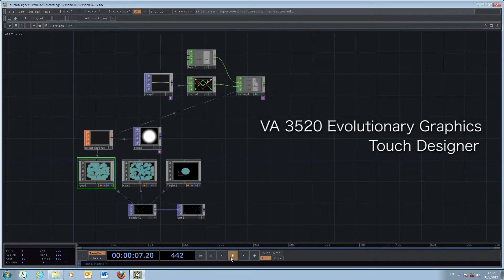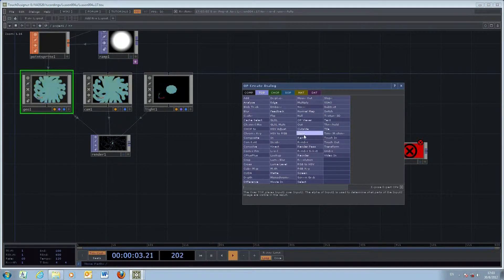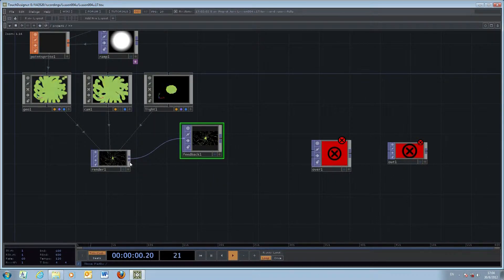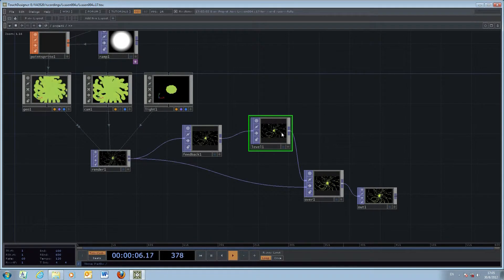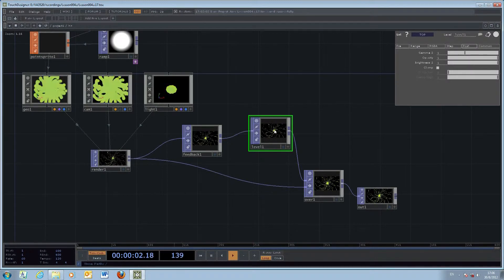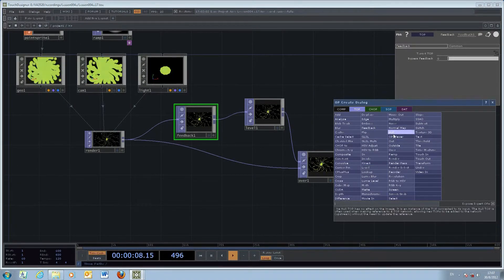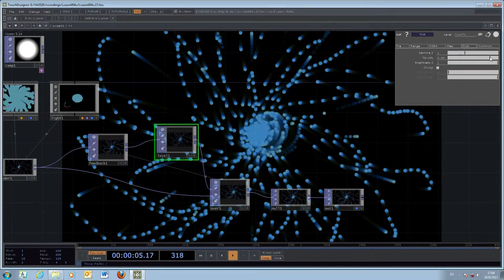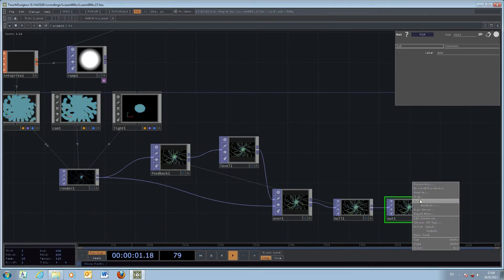VA3520 Evolutionary Graphics - TouchDesigner - lesson 004D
Motion blur effect in particles by using [Feedback] + [level] +[over]